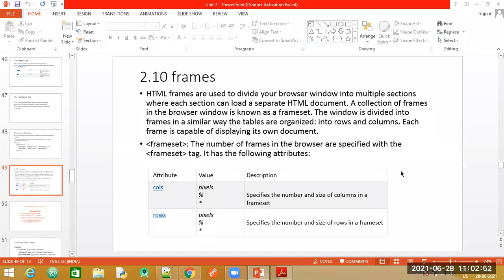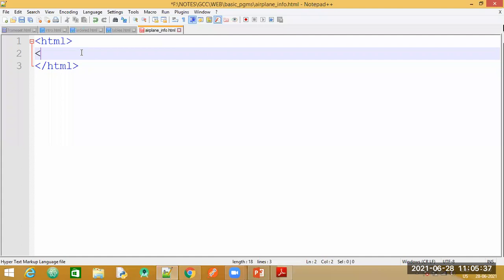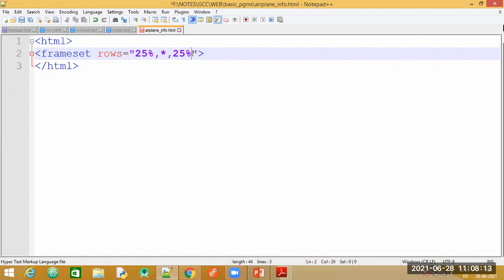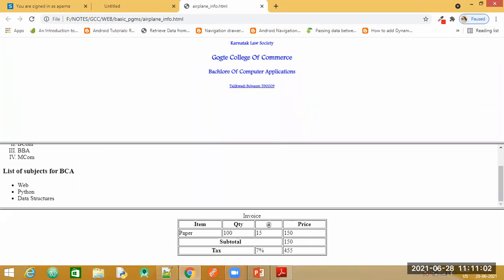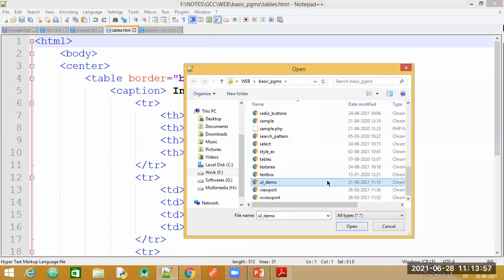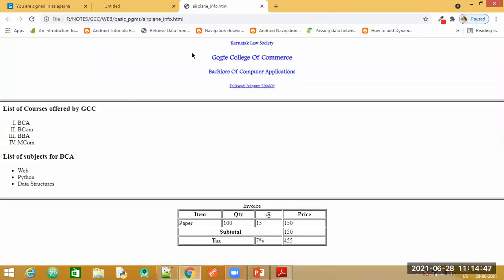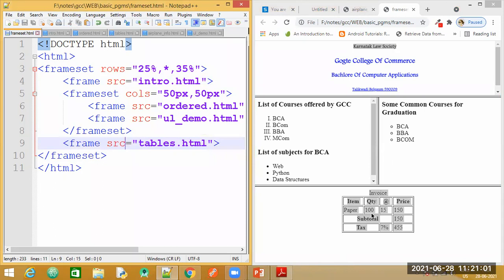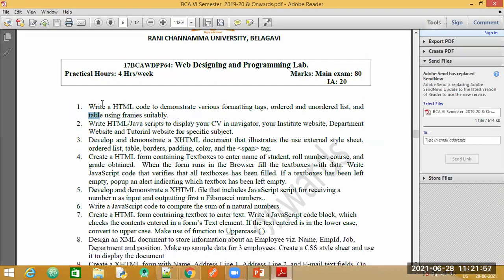WEB(B DIV)Class19 Unit2 frameset Tag and Journal Program 1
Write a HTML code to demonstrate various formatting tags, ordered and unordered list, and table using frames suitably.